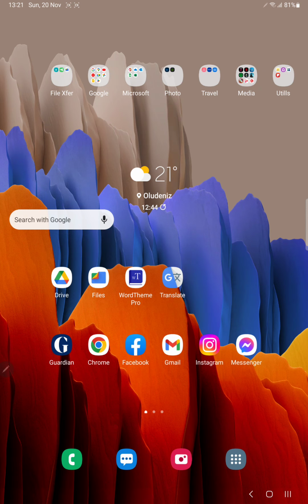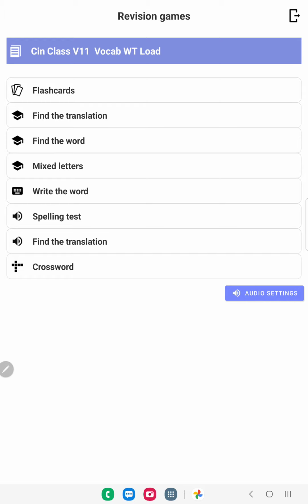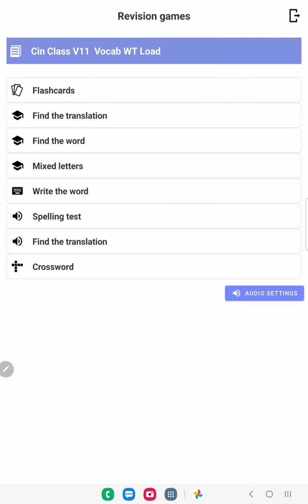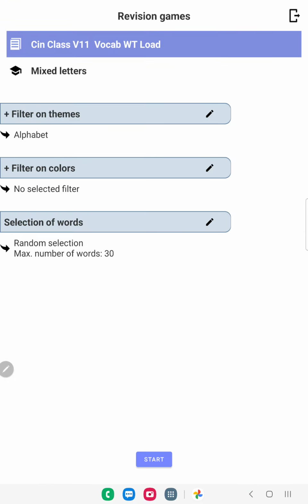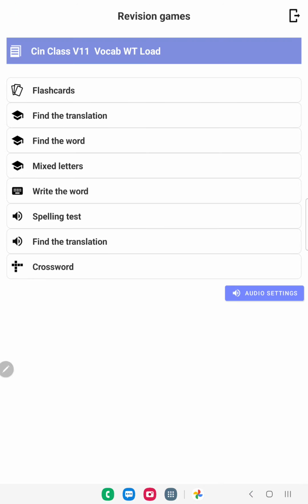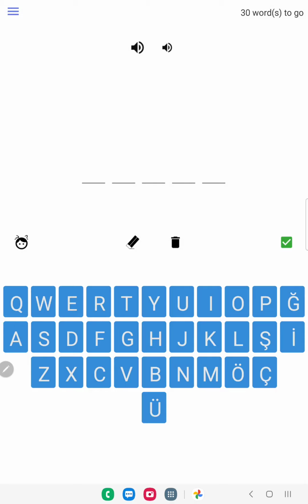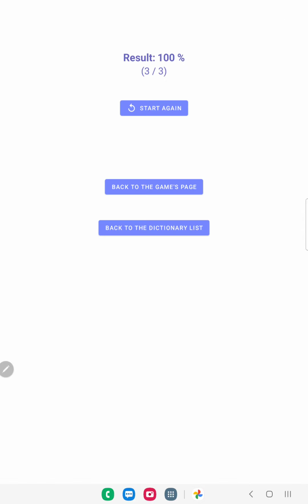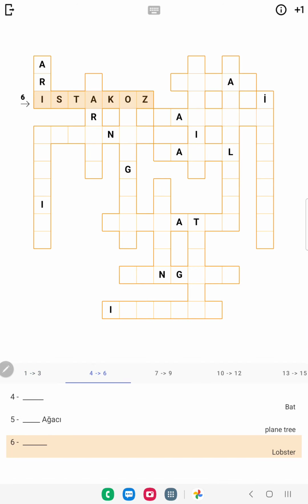WordTheme Revision Games demo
If anyone wants to use it I will add another video on how to set it up,    Cin and myself will provide the content for the dictionary and test so minimal typing required